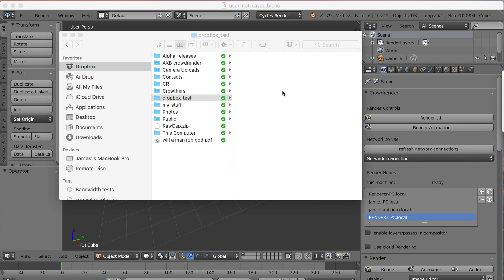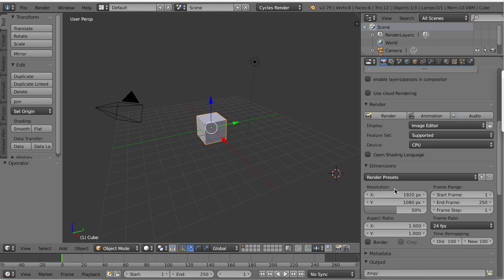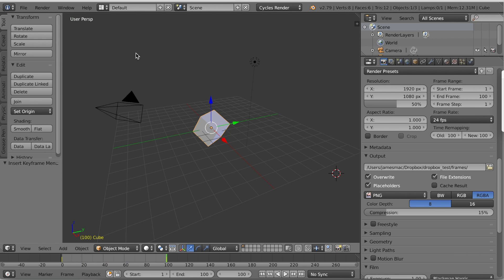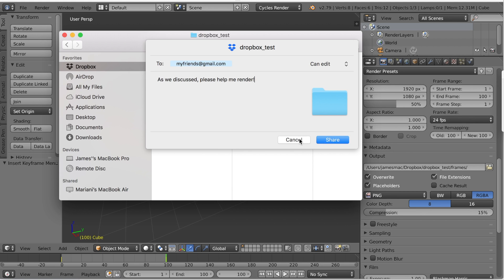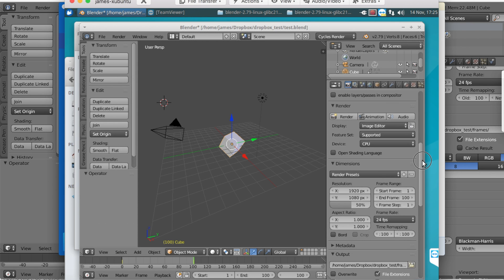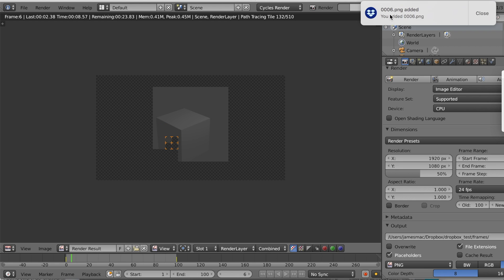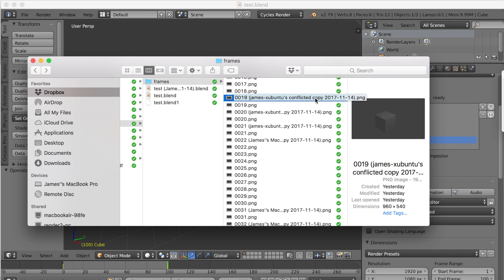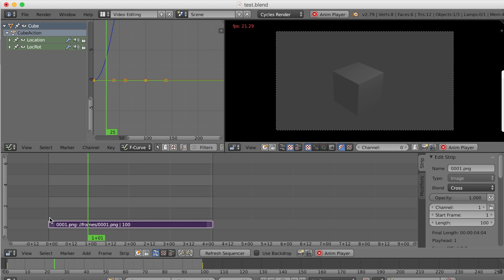Creating a distributed render farm with blender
In this video tutorial we show you how to render in blender on multiple computers that are spread out over the internet. After watching this video you'll be able to create a free render farm by combining computers from you and your friends using dropbox to collect the resulting frames.

There are many blender render farm solutions out there, but this is one we used to get a project finished with a tight deadline. Our only option was distributed rendering, but our computers were all over the world so our only option was to see if a blender render could be done using dropbox.

The technique is actually similar to that used in a video by moby motion, link to that is here -

### SHOUT OUTS ! ! !

Shout oust go to these awesome people that helped us render by donating computer resources and being available to administer their machines through the render, we are grateful to them for their help :)

Also check out Blender training, run by Andrew Buttery, it was his project that we rendered collaboratively. His site is below.